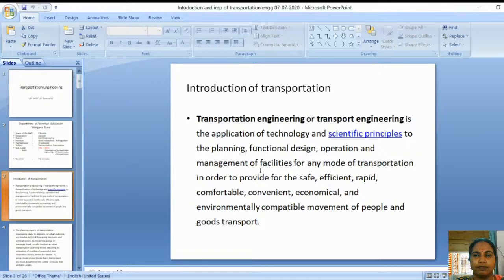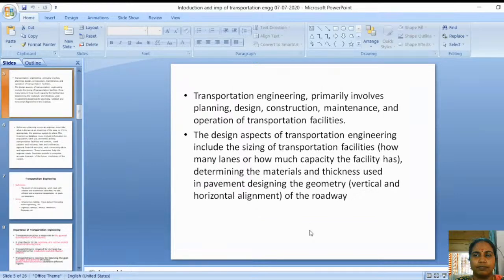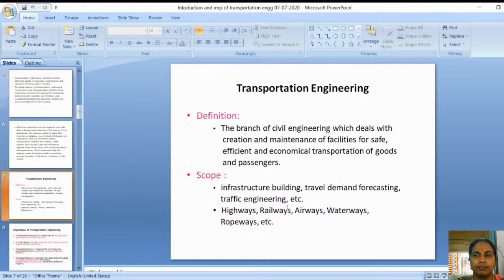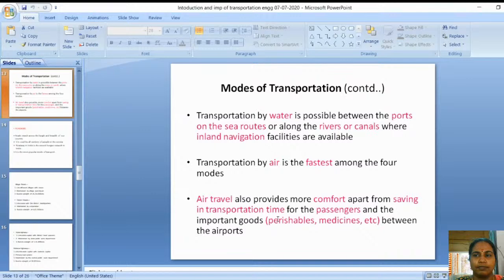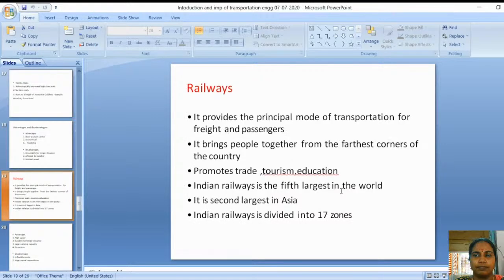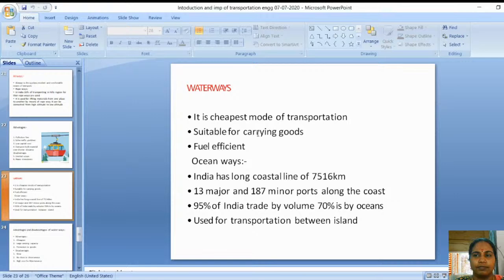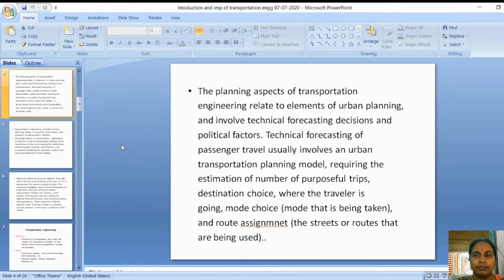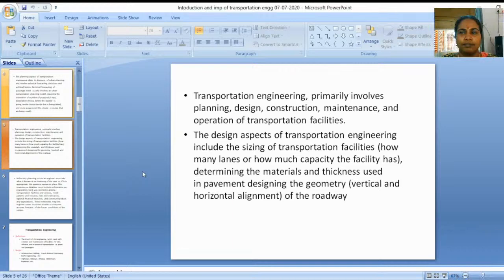Transportation Engineering- Introduction to transportation engineering